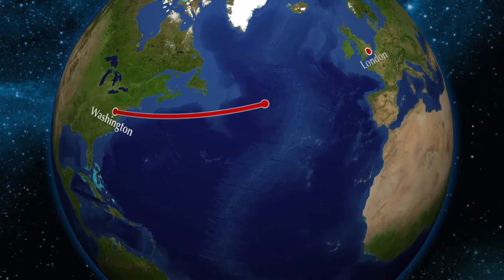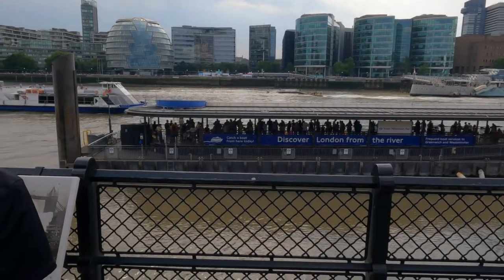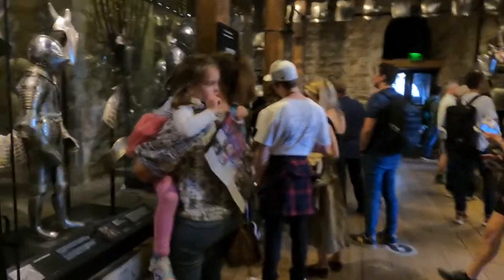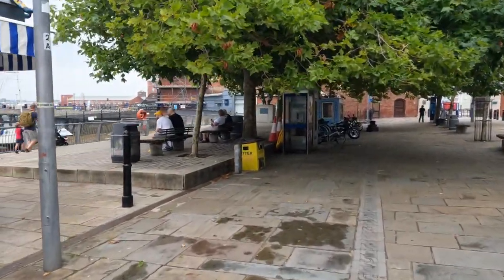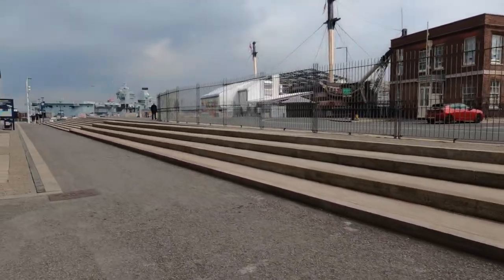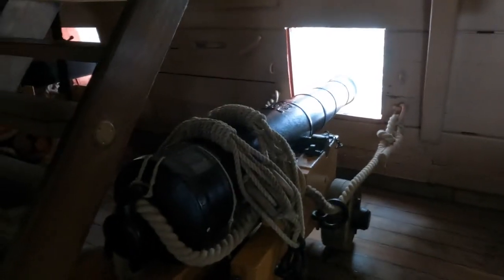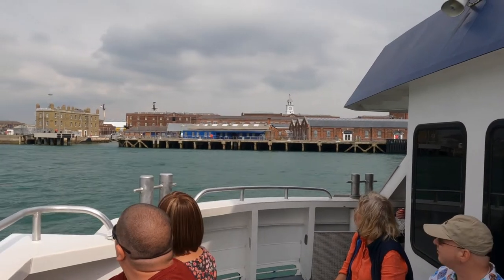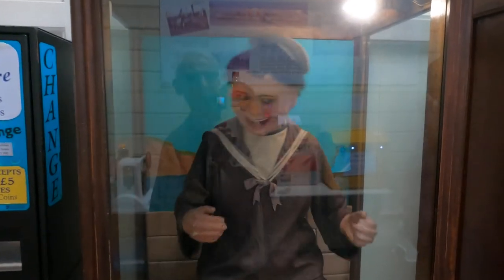Normandy Trip pt 1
2022 Remembering D-Day London to Normandy Beaches Pt 1.
Day 1 and 2 we leave from Washington Dulles Airport (IAD) and fly to London Heathrow Airport (LHR).Once we arrive at the Royal Horseguards Hotel we visit St’ Paul’s Cathedral,  Tower of London, Take Yeoman Warden Tour, See Crown Jewels, Tour White Tower and Torture at the Tower, tour Bloody Tower andTake Uber Boat back to Royal Horseguards Hotel.
The next morning we take Viator’s “Full-Day Private Tour to the Historic Naval City Portsmouth”.
Visit Portsmouth Historic Dockyard.  The Dockyard is full of hidden gems such as Admiral Nelson's flag shipHMS Victory, HMS Warrior 1860, National Museum of the Royal Navy Portsmouth, Action Stations, HMS M.33, Boathouse 4, Royal Navy Submarine and the Explosion Museum of Naval Firepower.